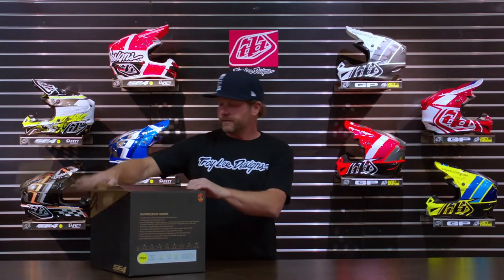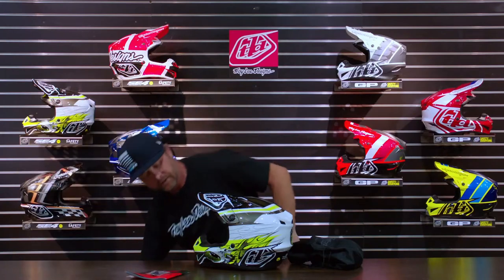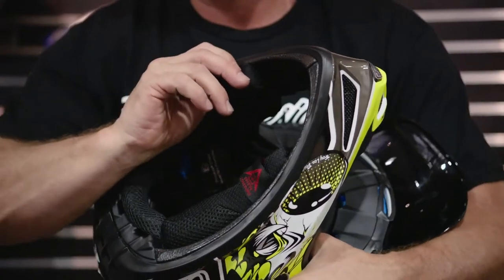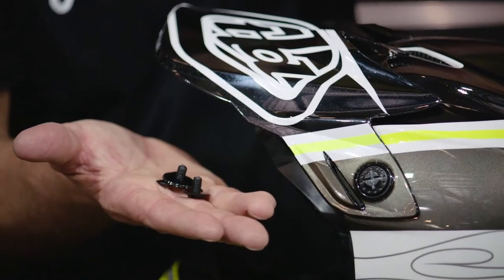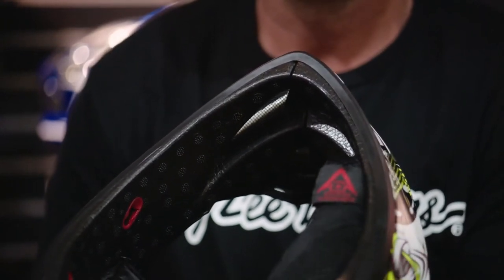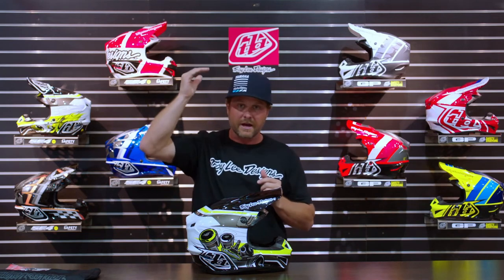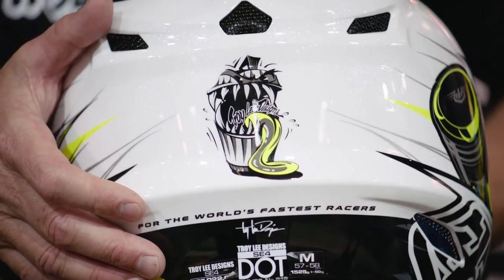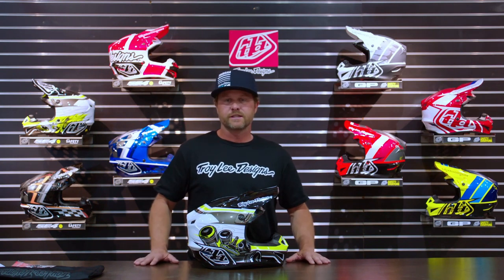Troy Lee Designs SE4 Polyacrylite Helmet Features | MXstore.com.au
Your level of safety shouldn't be determined by the size of your bank account. With this in mind, Troy Lee Designs is proud to introduce the SE4 Polyacrylite Helmet. A near carbon copy of its SE4 siblings, the lightweight SE4 Polyacrylite design incorporates the same triple-density EPS liner to better absorb low and high-speed impacts and reinforced chin bar with EPP liner. The SE4 Polyacrylite also utilizes the MIPS protection system, one of the most significant innovations in helmet technology in recent years. Add all these advanced features to the typical Troy Lee lever of fit, finish, and design makes the SE4 Polyarylite the best value in an off-road helmet today.